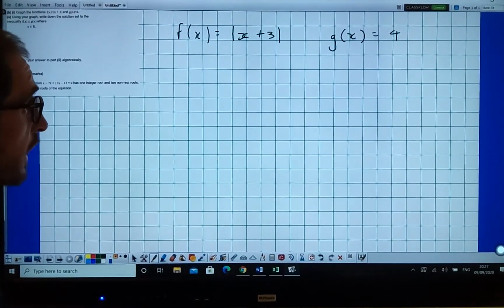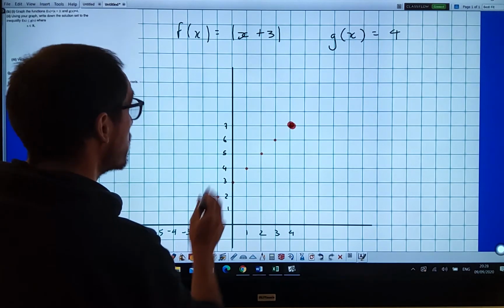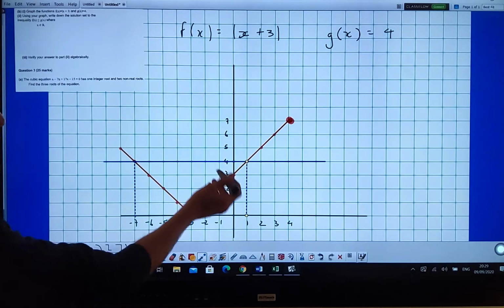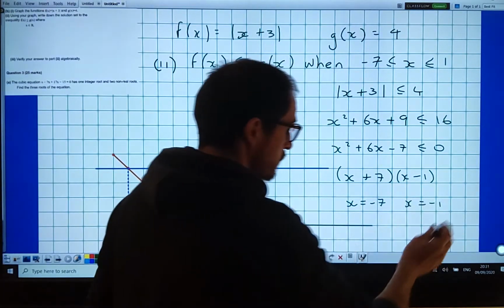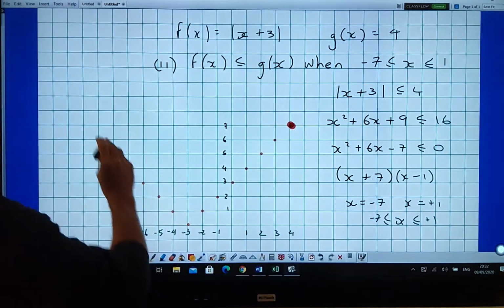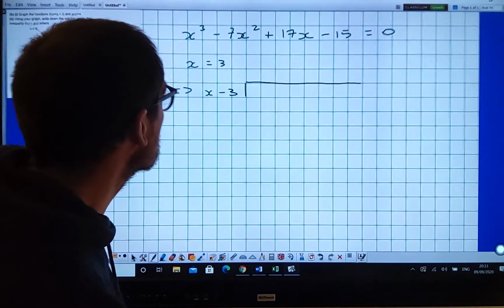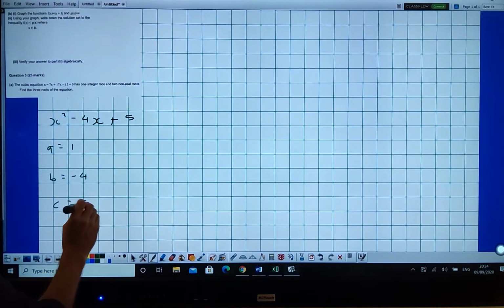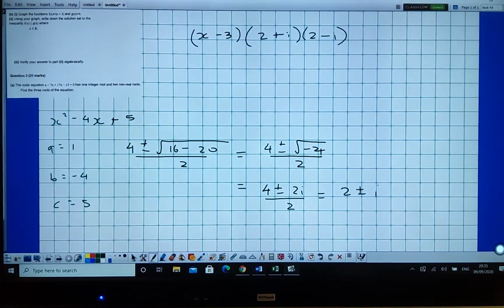9 September 2020